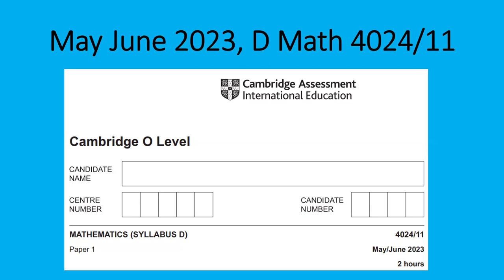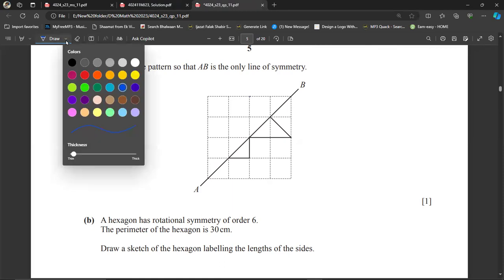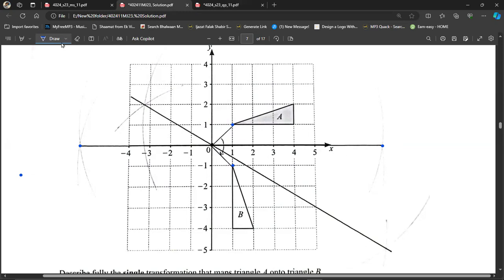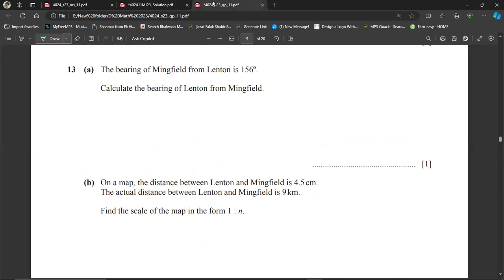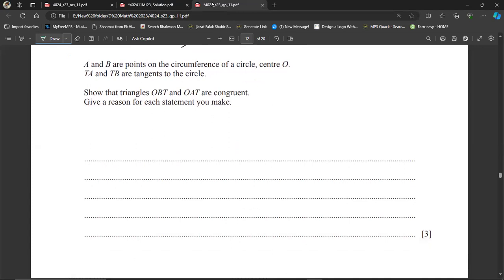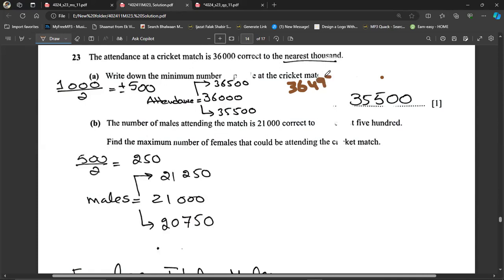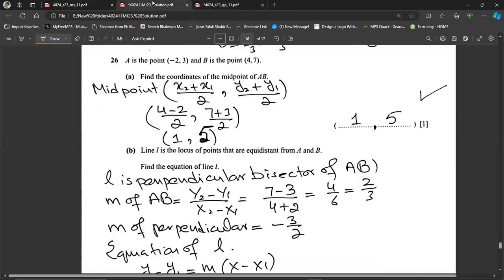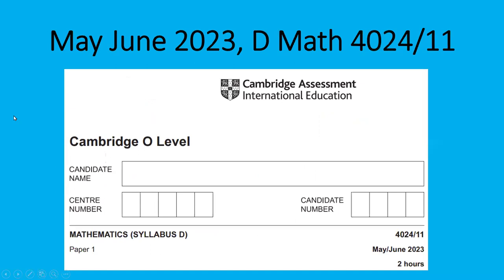May June 2023, D Math 4024 11, Solution by Ferhan Mazher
4024/11/M/J/23, May June 2023, Cambridge O Level, Mathematics Syllabus D 4024, Paper 1, Zone 1, CAIE, Mathematics, D Math, O Level, Solution, Revision, Solution of Past Papers, Solution by Ferhan Mazher,